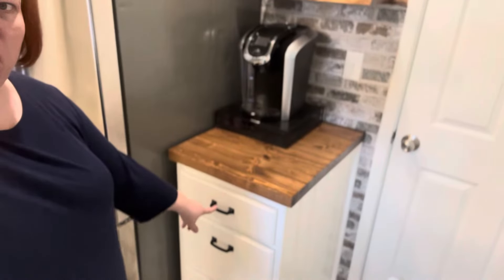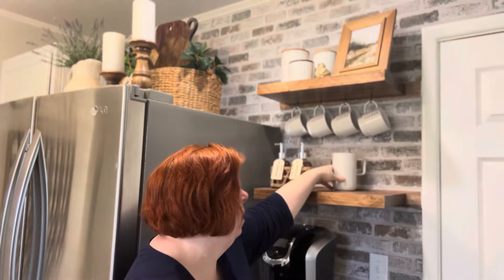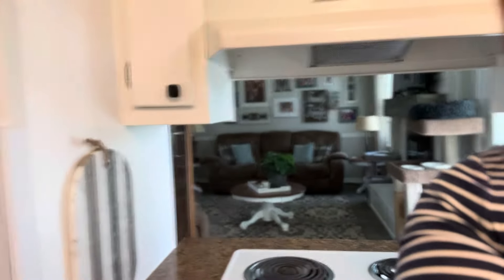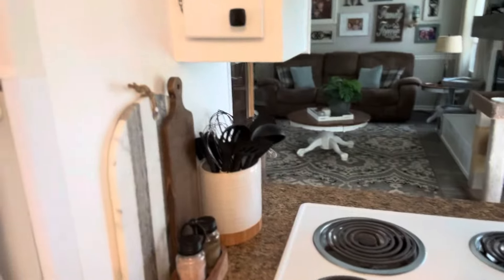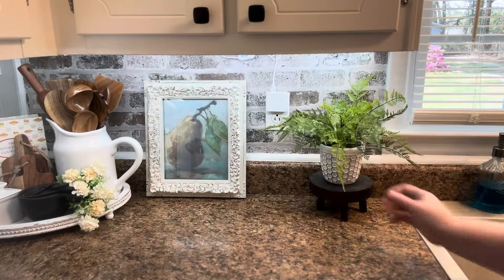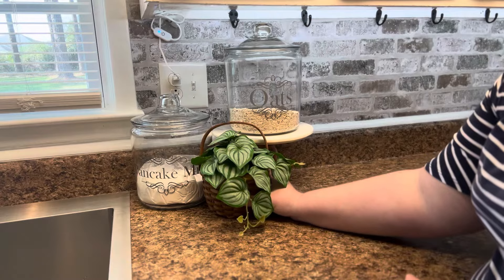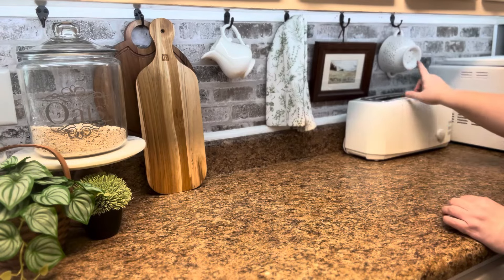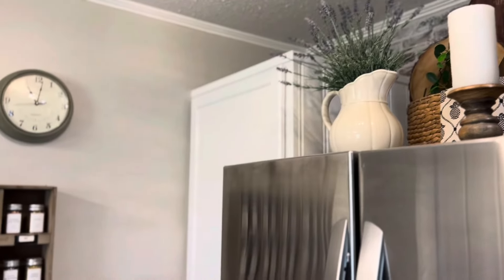Spring 2024 Decorate Kitchen with Me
Come decorate my kitchen with me for spring!